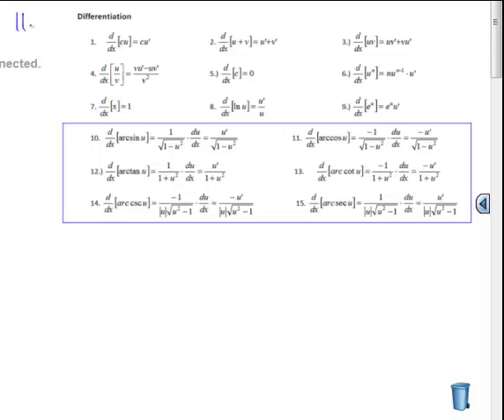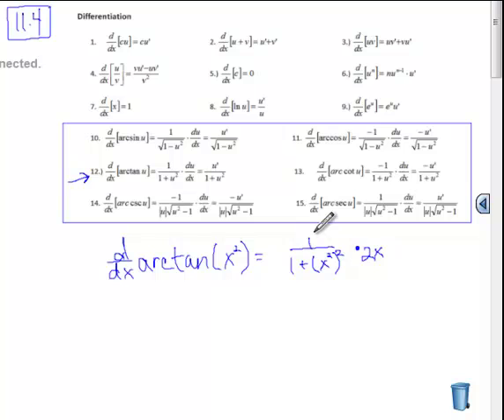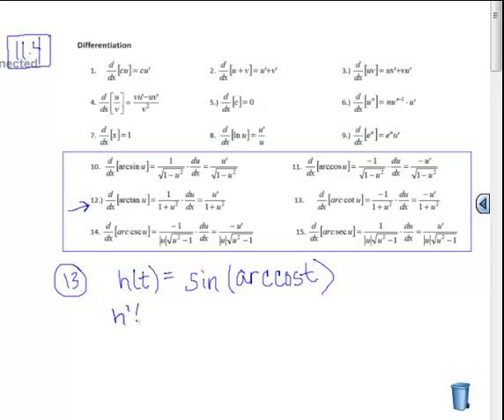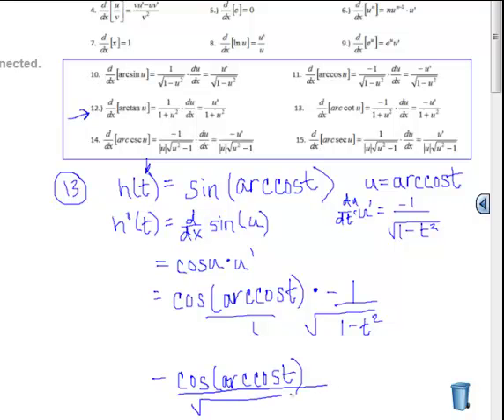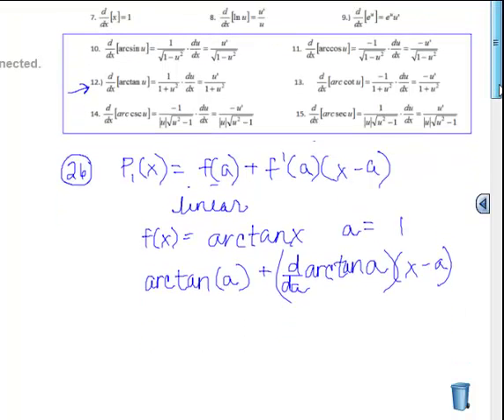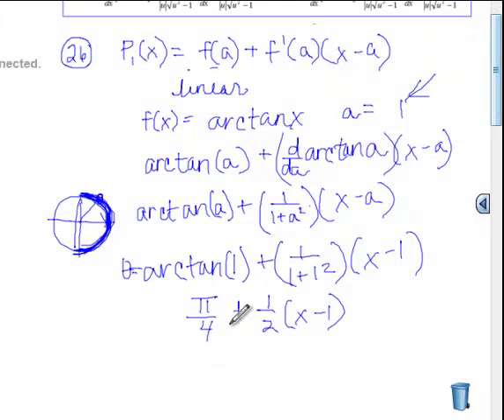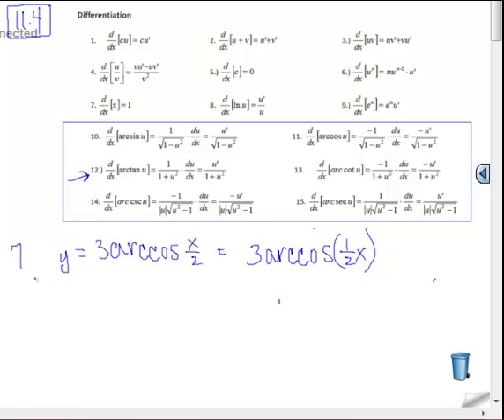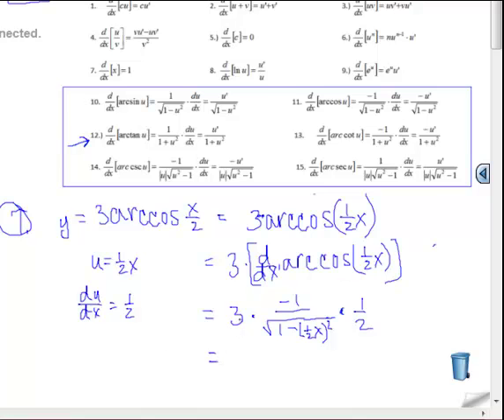11 4 Differentiating Inverse Functions